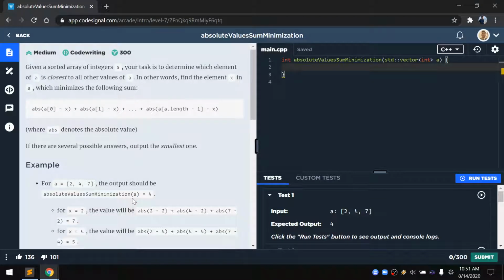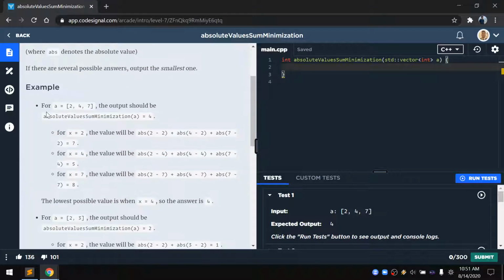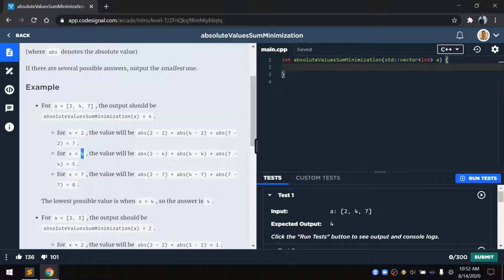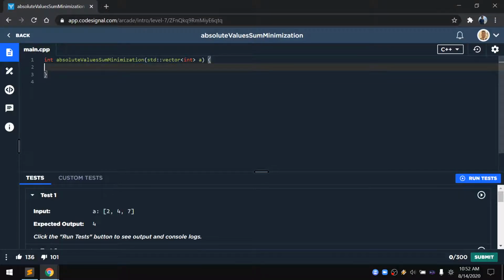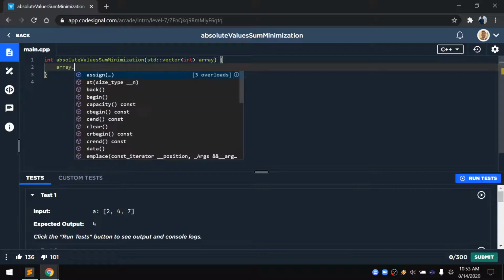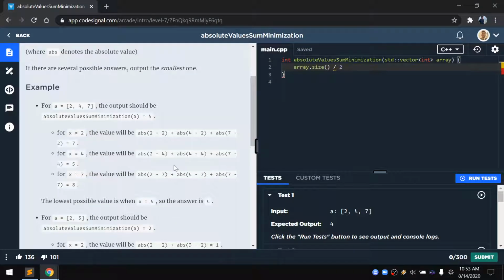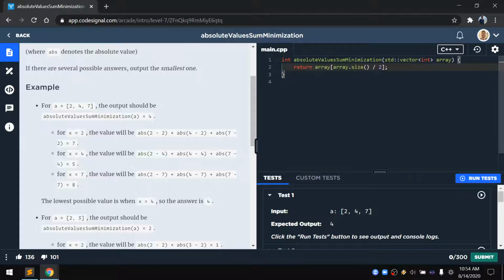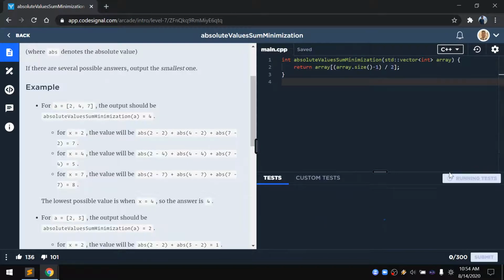Absolute Value Sum Minimization - Code Signal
Given a sorted array of integers a, find such an integer x that the value of:

abs(a[0] - x) + abs(a[1] - x) + ... + abs(a[a.length - 1] - x)

is the smallest possible (here abs denotes the absolute value). If there are several possible answers, output the smallest one.